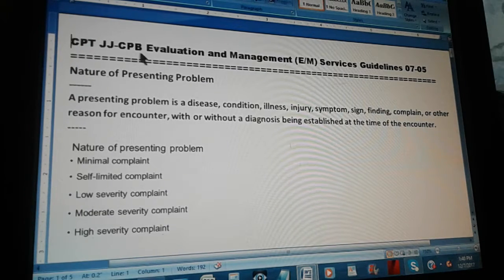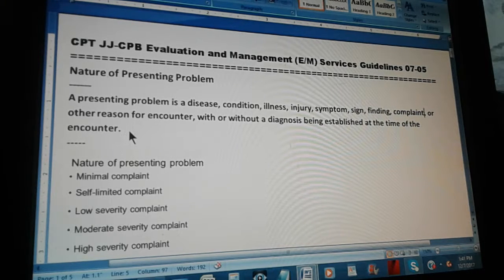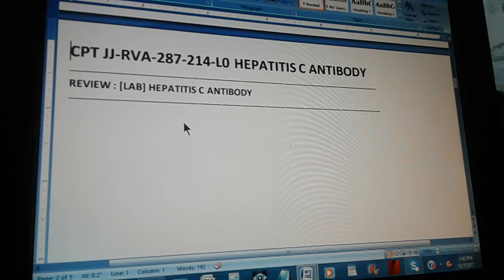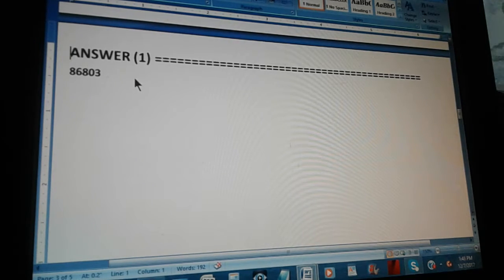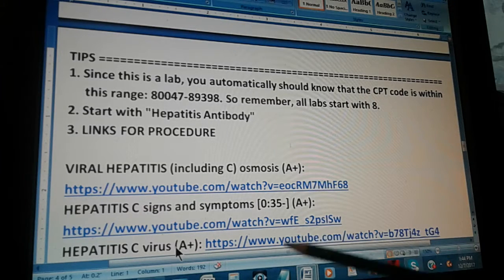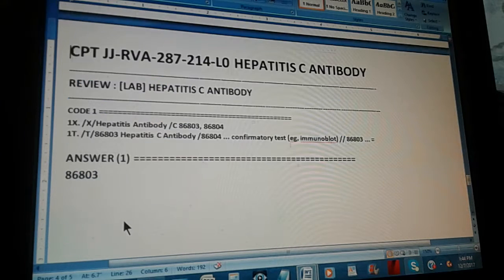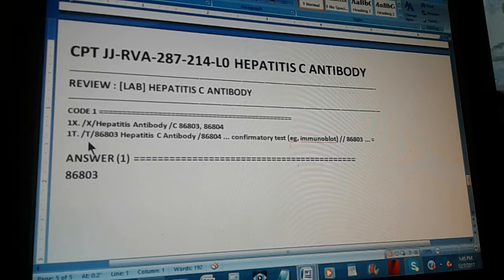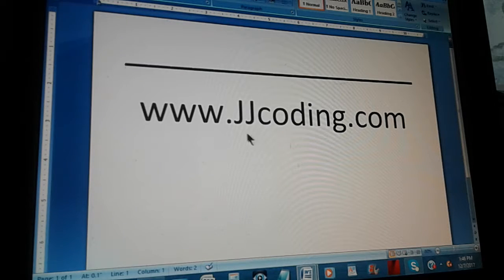CPT JJ-RVA-287-214-L0 hepatitis c antibody